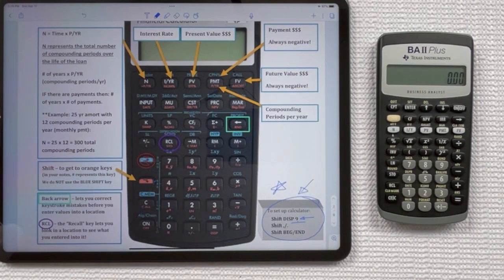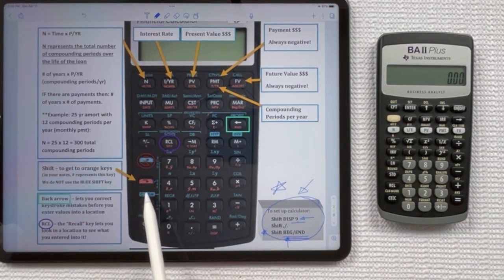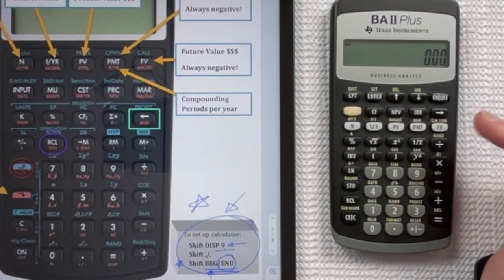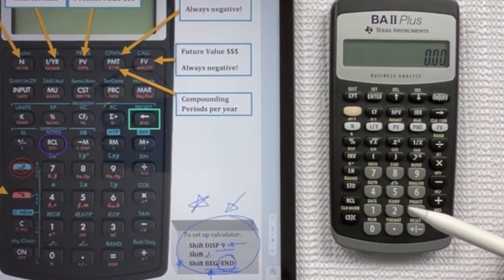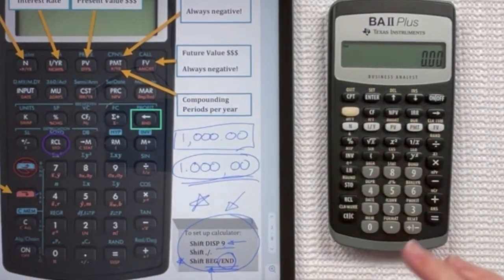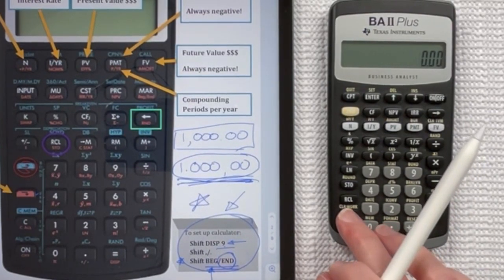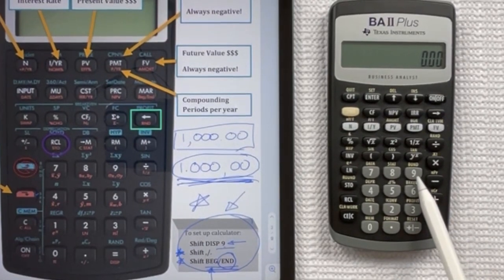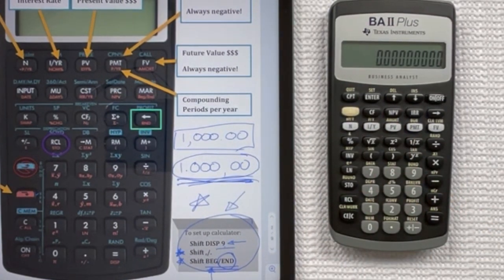BA 2 Plus Texas Instruments Calculator set up tutorial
BA 2 Plus Texas Instruments Calculator set up.
GOBC Real Estate School knows that there is a shortage of HP10bii calculators in Canada and USA. So we created a series of videos on how to use BA 2 Plus Texas Calculator as an option. Of course its not as good and easy as HP 10b11 calculator BUT if you have no choice, please watch these videos to learn how to use it for your real estate exam and GOBC classes.

GOBC Real Estate offers a 10-week course with four months of Unlimited online access—everything you need to pass your exam successfully!

Inside GOBC course, you will find:

GOBC Tips & Tricks
• A step-by-step GOBC Study Strategy Plan
• Guidance with the CELPIP English test
• Guidance submitting the UBC Assignments
• Secret shortcuts on how to finish the course in the fastest possible way

Part 1: Law & Math GOBC Simplified Study Module
• Weekly blueprint to follow
• 100+ videos organized and simplified for you
• Cheatsheets per every chapter
• Practice quizzes with rationales/solutions for each question
• Midterms to periodically test your understanding
• Flashcards with must-know definitions
• Dedicated customer support (Mon to Fri)

Part 2: Practice Mock Exams
• The mistake-free process to evaluate if you are ready for UBC exam
• Updated Mock Exams to test your knowledge and let you know when you are ready for your final exam
• Secret Tips about UBC Exams to help you know when is good/not a good time to go

Part 3: After You Pass Exam Help
• Guidance and help with the following steps after you pass your exam
• Connection with Top Brokerages and Teams all over BC
• Exclusive Promos and Discounts as a GOBC Student

 Courses that we provide:
How to Become a Real Estate Agent in BC
How to Become a Mortgage Broker in BC
How to Become a Rental Property Manager in BC
How to Become a Strata Manager in BC

"In the process of 20+ years, we've learned every trick UBC uses to fail students. We’d like to share GOBC key secrets and mistakes you must avoid so you can pass your exam in a matter of weeks" –  GOBC